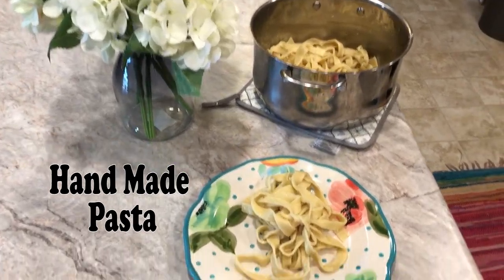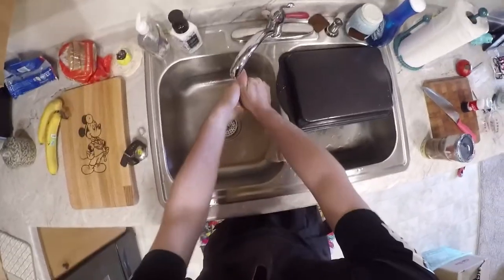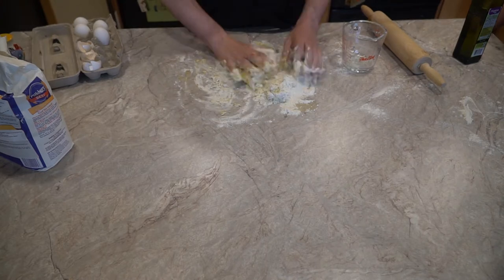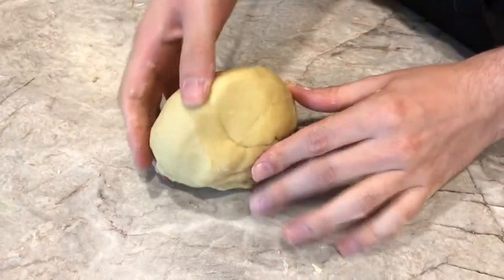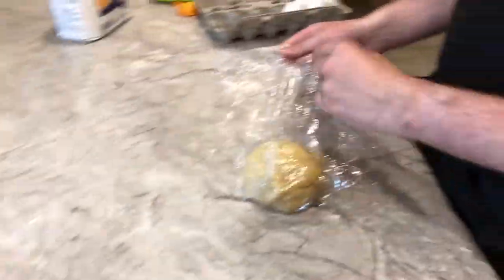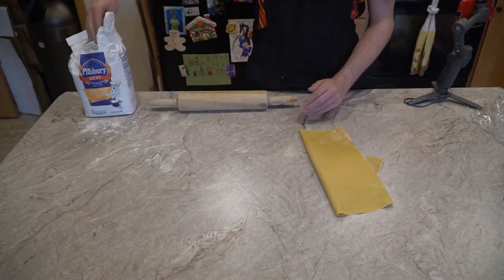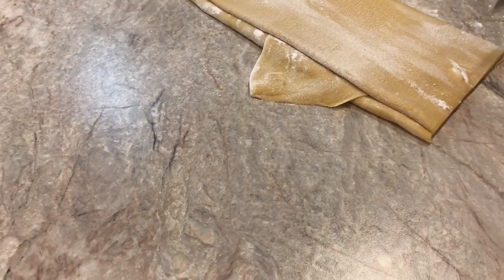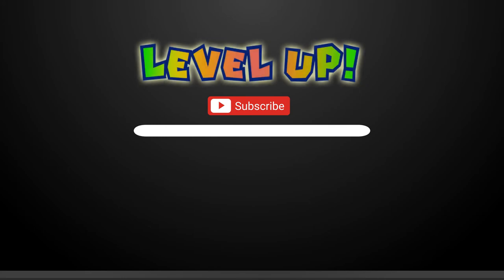Home Made Pasta First Attempt with Ronin's Corner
Making home made pasta for the first time.  Want to make your night extra special?  Make the pasta by hand.  Put love into each fold and knead. DIY.

Needs:
2 Cups all purpose flour (extra for dusting)
3 Large Eggs
1 Tablespoon Extra Virgin olive oil
1 Teaspoon Salt (extra for the water)
Rolling pin, Measuring Cup, Measuring Spoons, Knife, and stock pot.